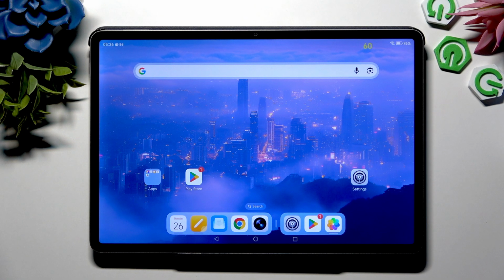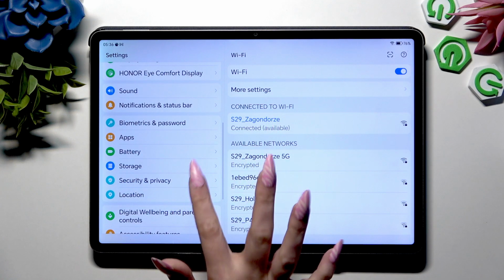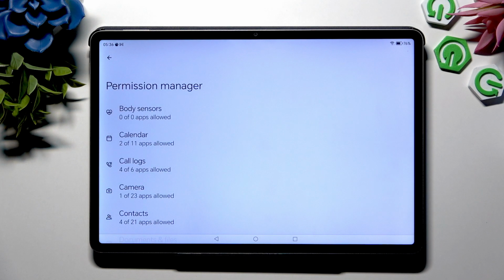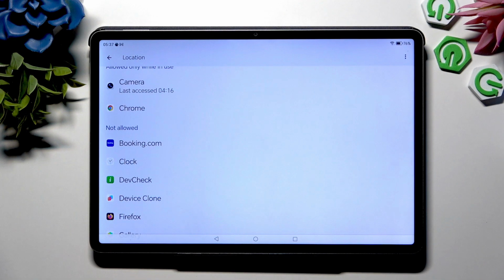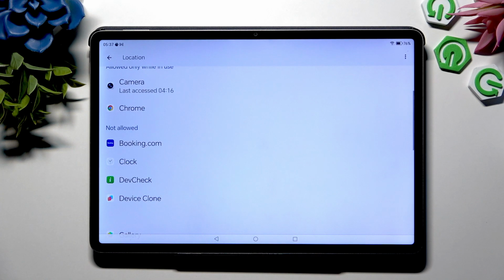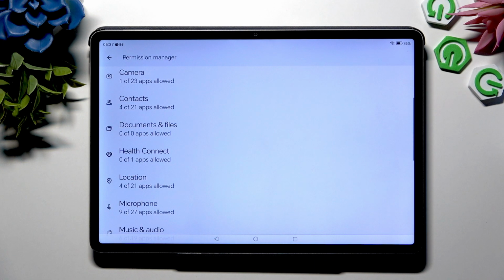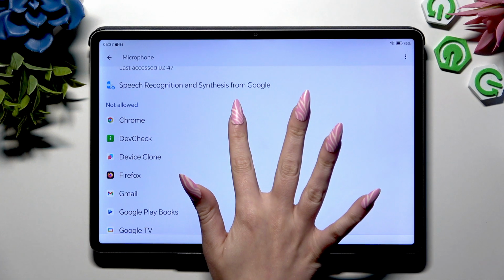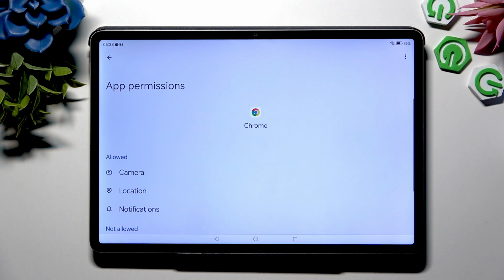HONOR Pad V9 – How to Manage App Permissions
If you want to control which apps can access features like your location, microphone, or other sensitive data on your HONOR Pad V9, this video will show you step-by-step how to manage app permissions easily. Learn how to use the permission manager in the settings to allow, deny, or customize permissions for each app. Whether you want to improve your privacy, limit app access, or just understand your device better, this guide will help you take control of app permissions on your HONOR Pad V9.

How to manage app permissions on HONOR Pad V9?
How to change location or microphone access for apps on HONOR Pad V9?
Where is the permission manager in HONOR Pad V9 settings?

0:00 Open Settings on HONOR Pad V9
0:08 Go to Security & Privacy
0:20 Access Privacy Controls
0:27 Open Permission Manager
0:37 Select a feature (e.g., Location, Microphone)
0:44 Choose an app to manage permissions
0:59 Set permission options (Allow, Ask, Deny)
1:18 Check and manage all permissions for a specific app
1:52 Outro